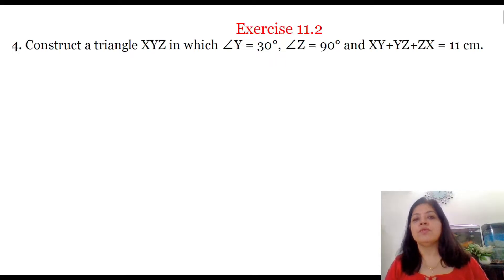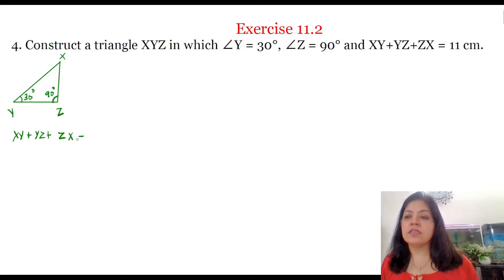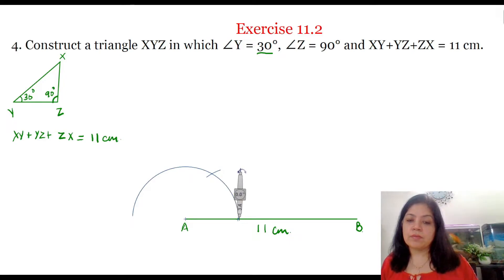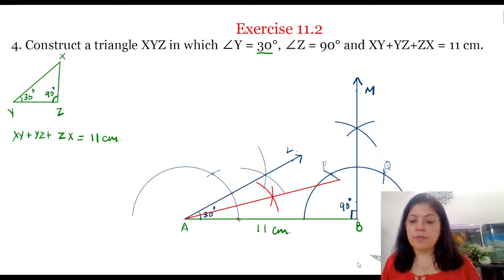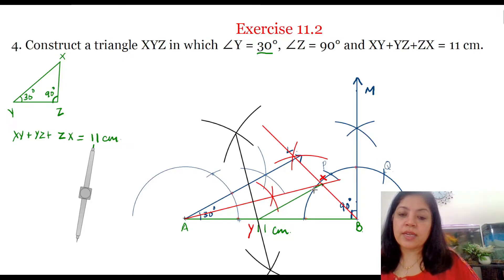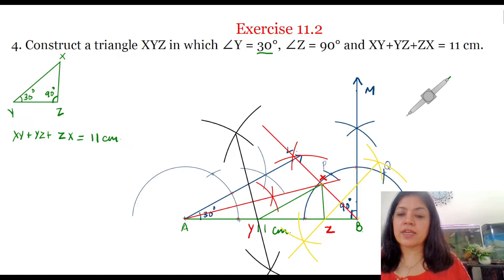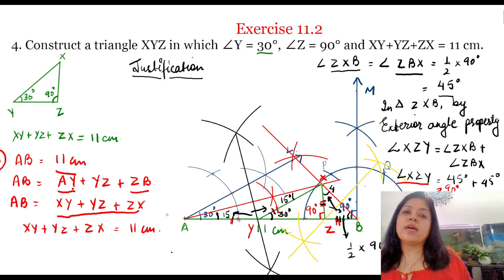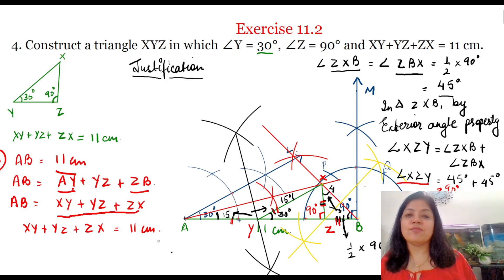Ex. 11.2(Q4)Class9,Construct a triangle, given its perimeter/Sum of the 3 sides and two base angles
To construct a triangle, given its perimeter/Sum of the 3 sides and two base angles
Hema's Mathematics Tutorials by Hema Thakker
Ex11. 2 (Q4) Maths class 9
Ch:11Ex.11.2 (Q-4) 9th class maths constructions NCERT | CBSE 9th class maths Ex 11.2 (Q.4)